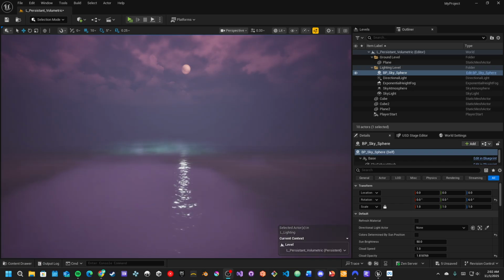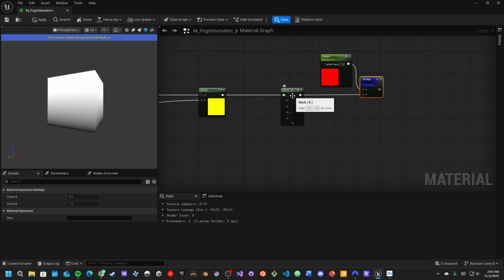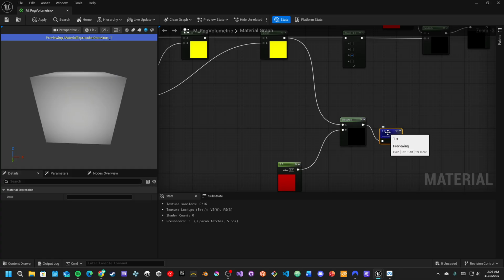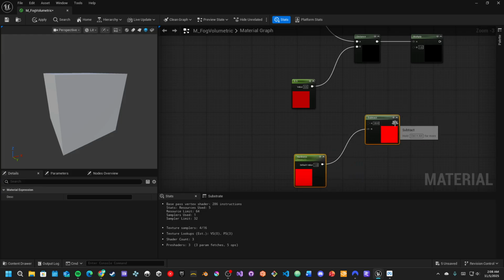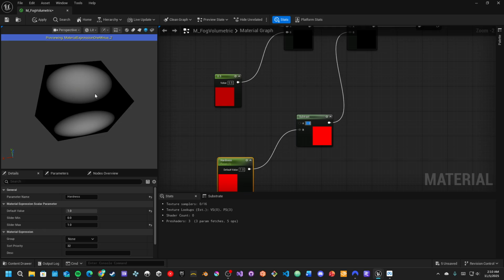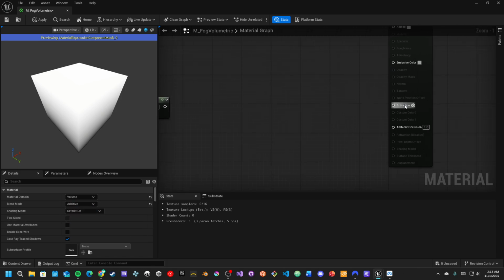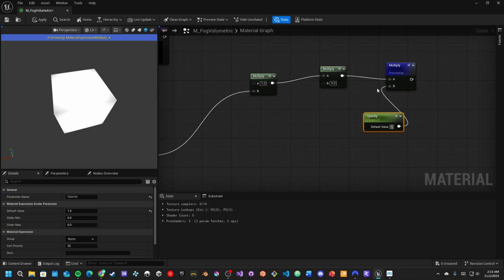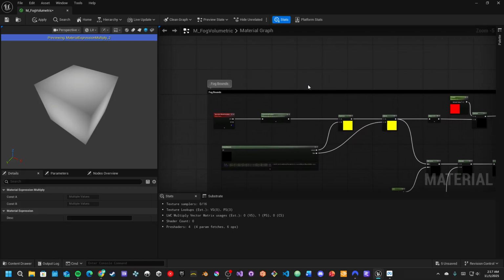Working with Volumetrics in Unreal [Unreal 5.6.1] (Part 03)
Demo review for working with Volumetrics h Unreal  [DMS439 Week10 Demo Part03]

- Fog Height Extinction
- Feathering Fog at Local Bounds